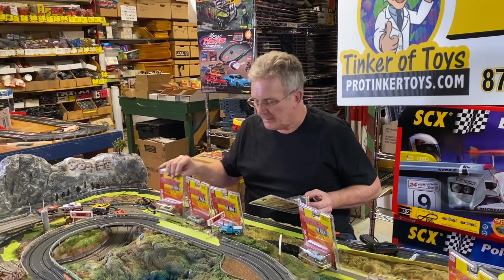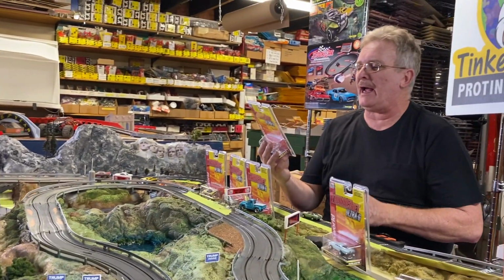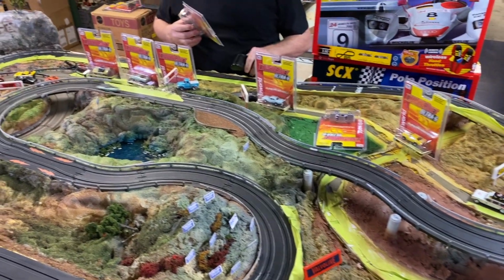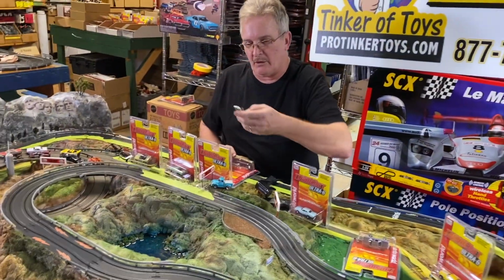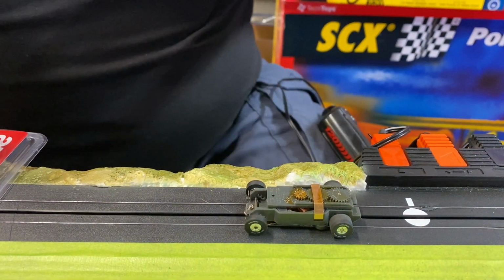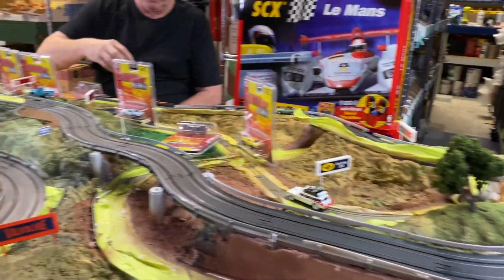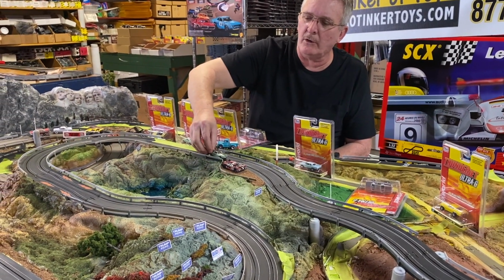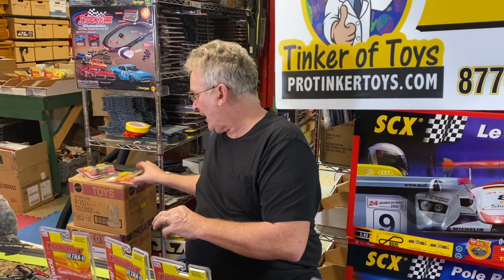1970 Chevrolet Chevelle SS (Green) | Thunderjet-Release 32 | Auto World | SC359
Information:
1970 Chevrolet Chevelle SS (Green) | Thunderjet-Release 32 | Auto World | SC359. FAST FAST FAST! Get the special edition car now before we sell out! Auto World Thunderjet R32 1970 Chevrolet Chevelle SS (green) HO Scale Slot Car

The Thunderjet Ultra-G chassis is Auto World's adaptation of the classic "pancake" design, originally developed by Aurora in the early days of electric slot racing. Auto World expanded the design by adding a Neodymium magnet for better control. Still immensely popular today, entire slot racing events are created around this chassis. Thunderjets Ultra-G are retro slot racing at its best!

Details:

Item
SC359CHEVELLEGREEN
Green
4
Auto World
Includes Neodymium Magnets
Track and Slot Cars are 100% Compatible with all Auto World and AFX Race Sets
HO
1/64
Slot Cars are 100% Compatible with Tomy and AFX Sets